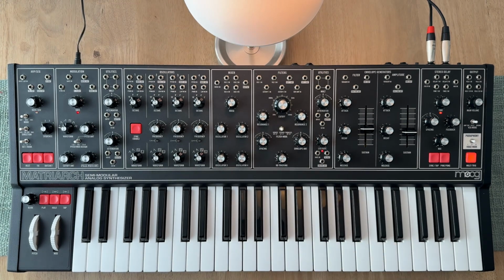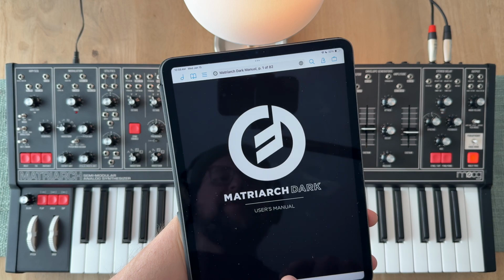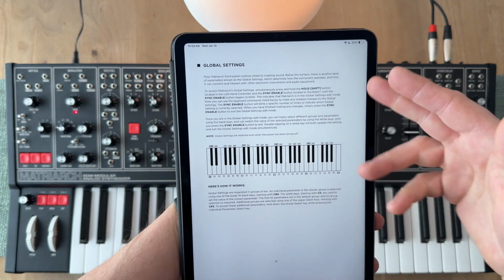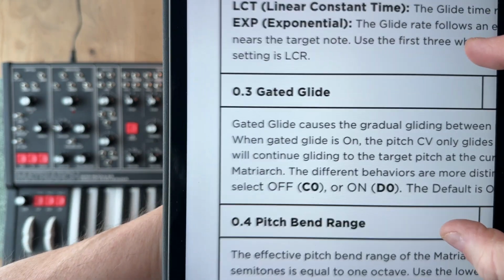Messin' with the Moog Matriarch: Gated Glide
Here's a quick vid demonstrating how to adjust the Gated Glide setting on the Moog Matriarch.

00:00 Intro
00:09 Moog Matriarch Manual
00:21 What is Gate Glide?
00:54 Gated Glide ON Demo
1:28 How to change Gated Glide setting
1:53 Gated Glide OFF Demo
2:46 Outro

The manual is your best friend and a good jumping off point when figuring out what the Matriarch is capable of.

If any of my videos helped in your decision to pick up some Moog software, please use the link above.

Support is always greatly appreciated!
All funding support will be put back into the development of the channel!